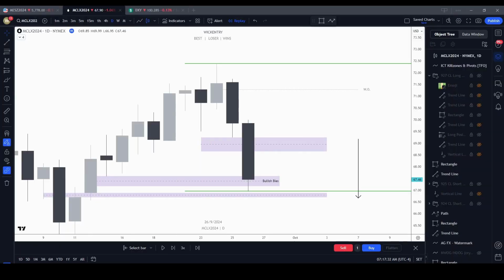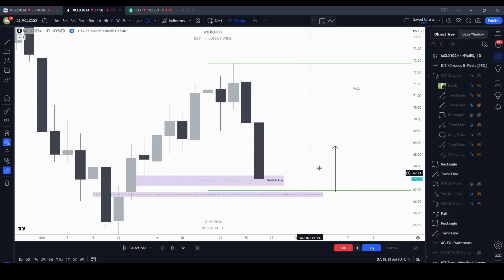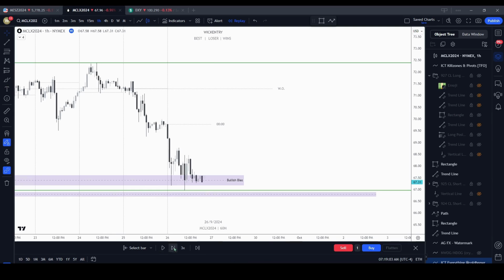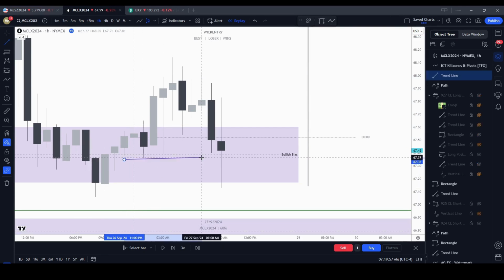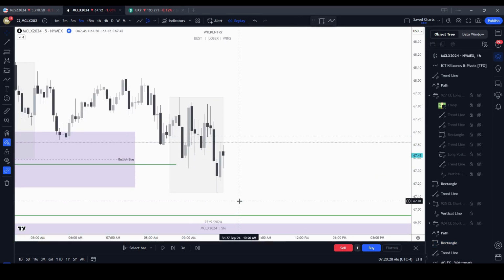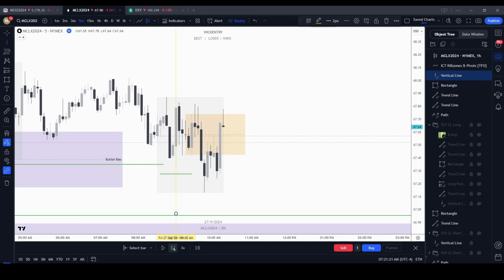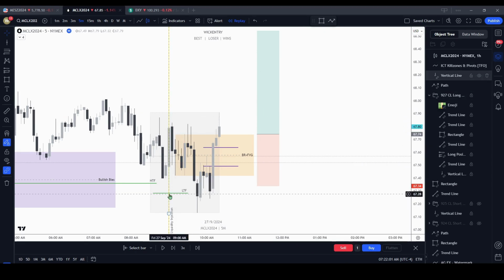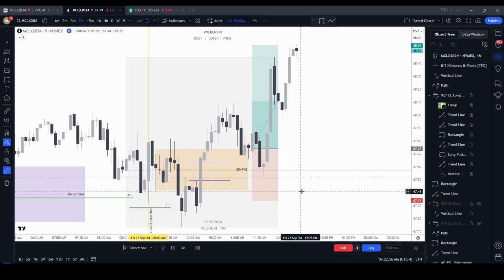How I Made $1496.88 Trading Oil Long In One Day